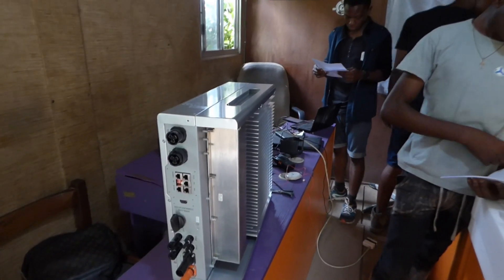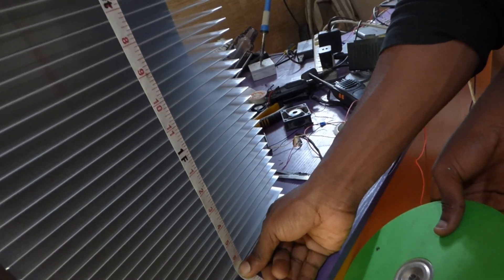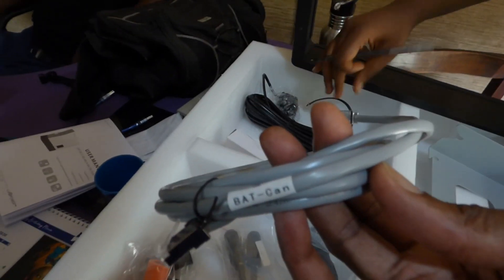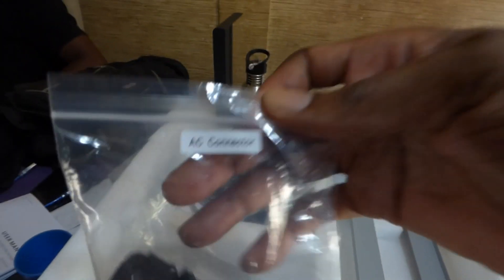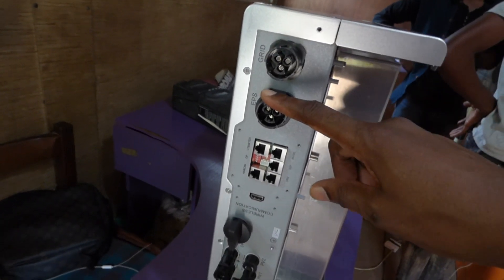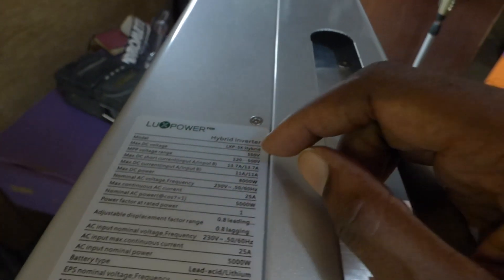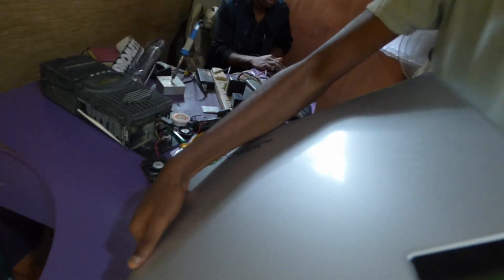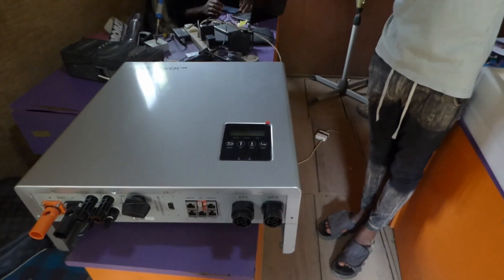Exciting new inverter. Up to 8kw in Panels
We finally took delivery of the Luxpower Hybrid Inverter. The unit is impressive. A lot of aluminium went into the production of this baby.
Enjoy our first look at this beast.